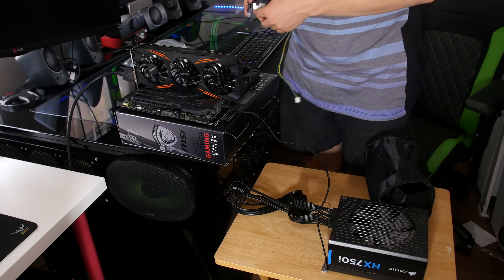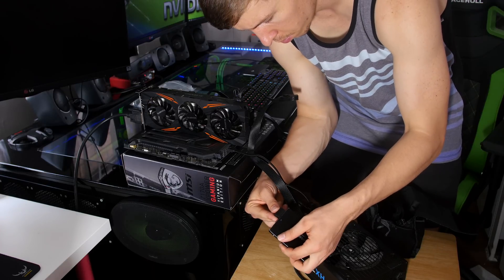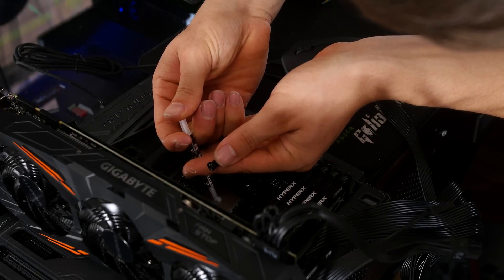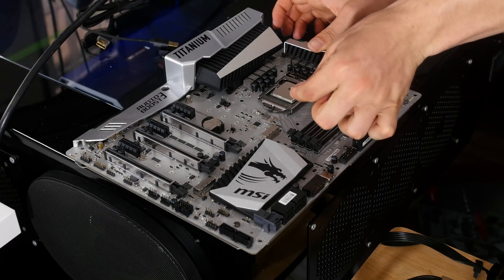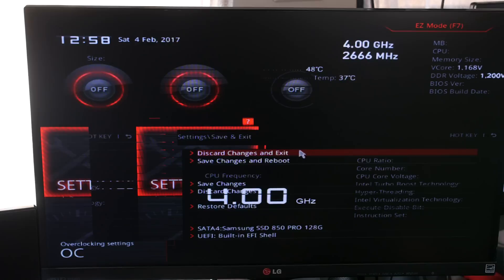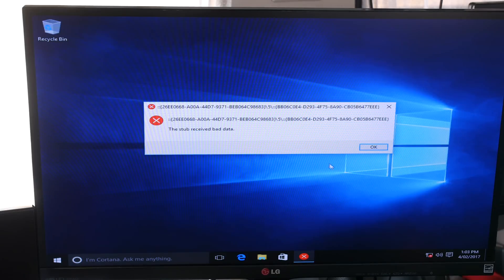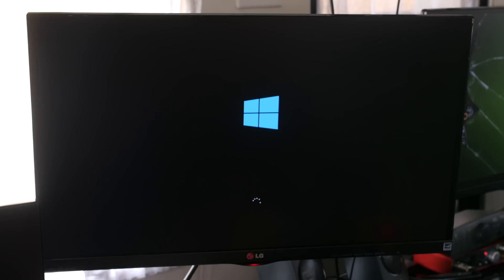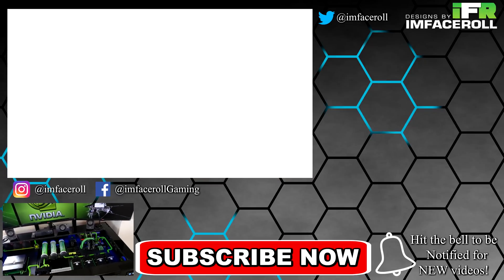Do we have a DEAD Intel i7 6700k CPU?? Bench Test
Today i am going to be bench testing an Intel i7 6700k cpu to see if it is dead or not. My mate has had issues with pink and green artifacts and error messages as well as blue screens which i believe are signs of a failing cpu. My mission today is to prove that it is the cpu that is damaged so he can send it in for warrnty so you should learn how to test if a cpu is failing or dead.